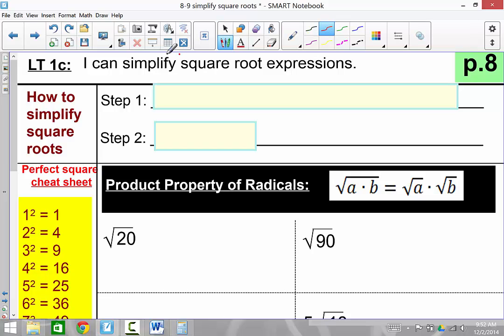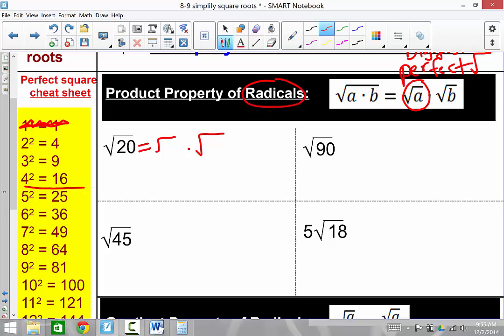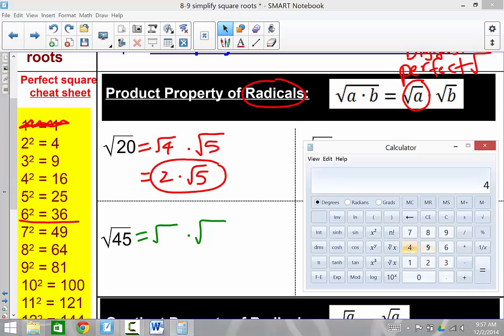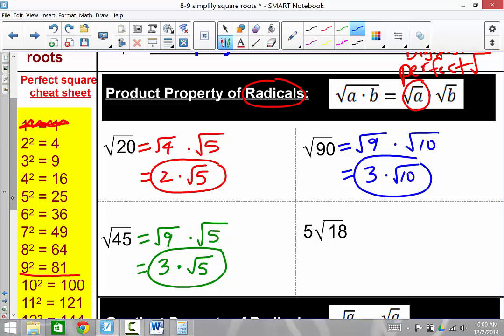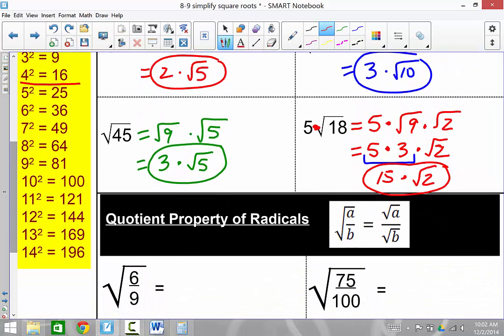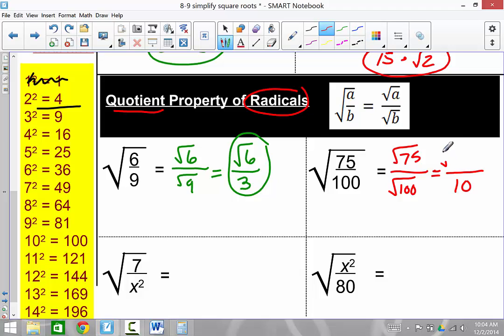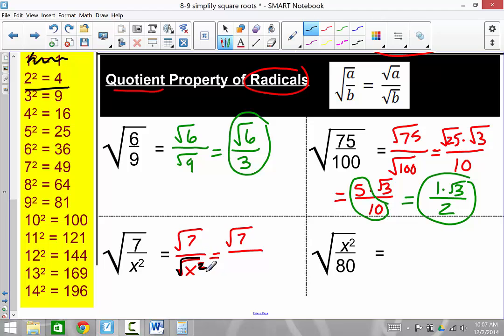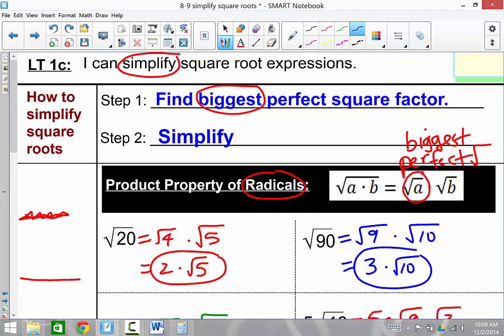Page 8-9 Mrs. Shen